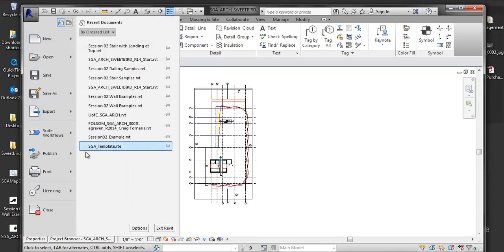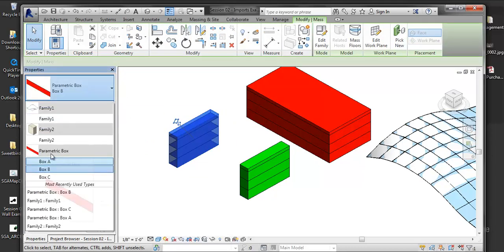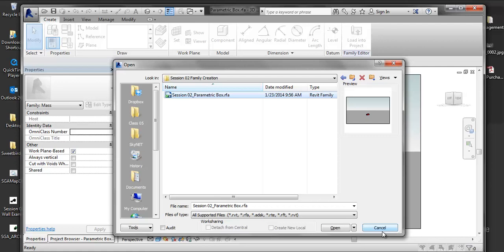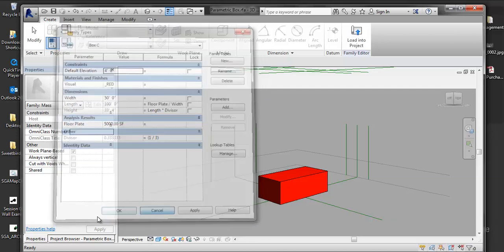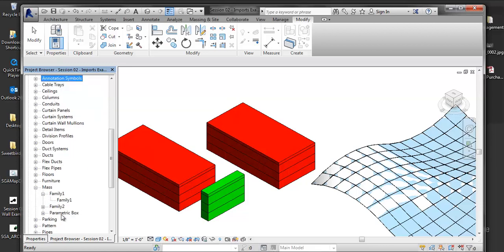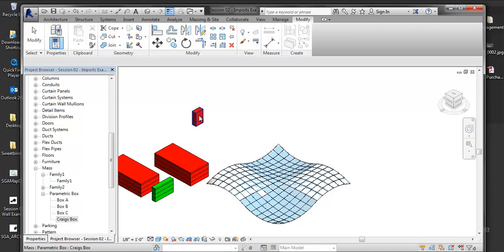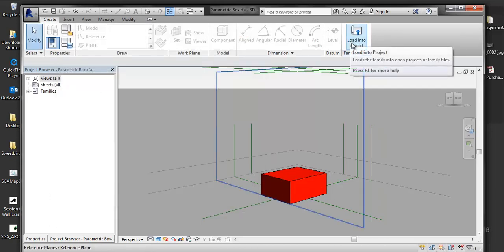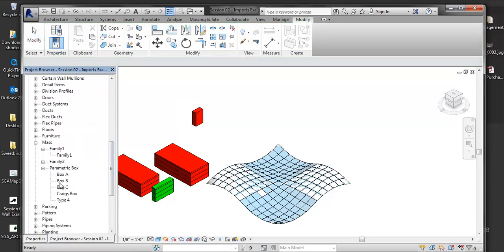Revit - Custom Families Explained